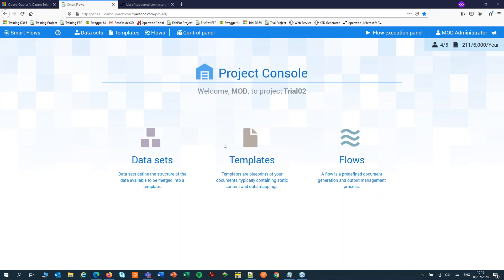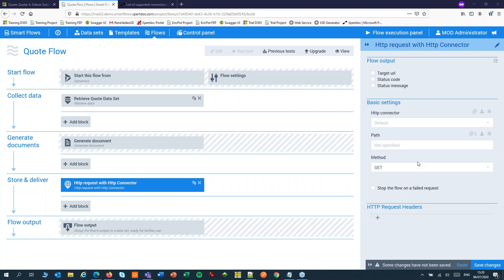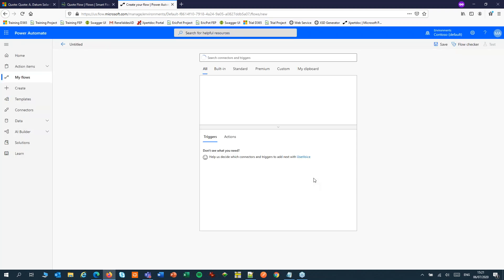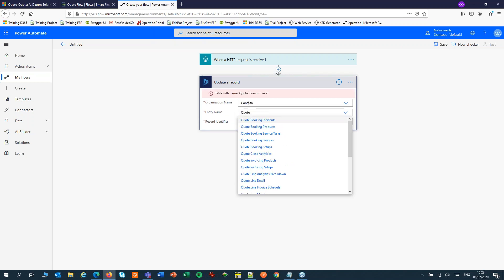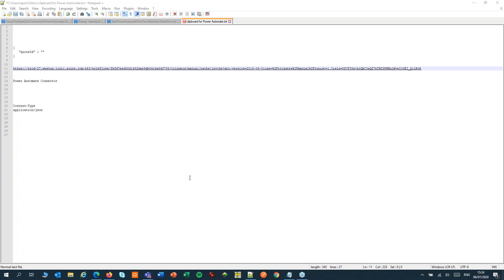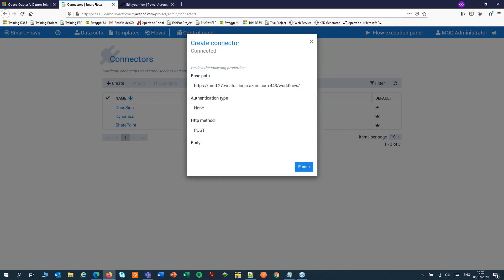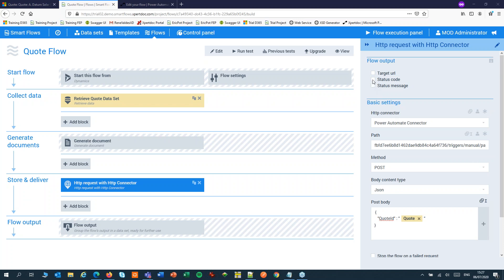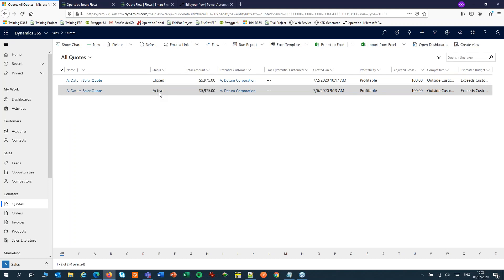How to Start Microsoft Power Automate Flows from Xpertdoc (now Experlogix) Smart Flows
Learn how to start Microsoft Power Automate flows from Xpertdoc (now Experlogix) Smart Flows. As an example, we start a Power Automate flow to update a Quote record after a quote document has been generated through a Smart Flow.